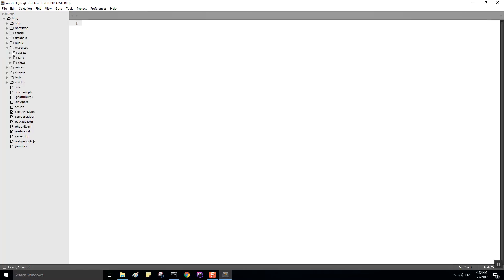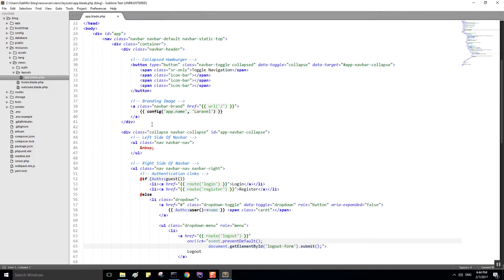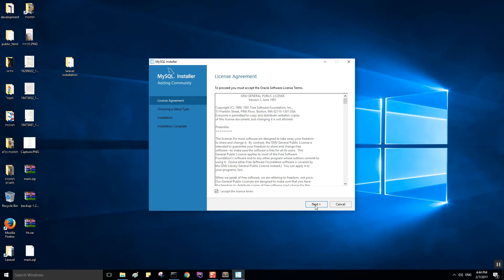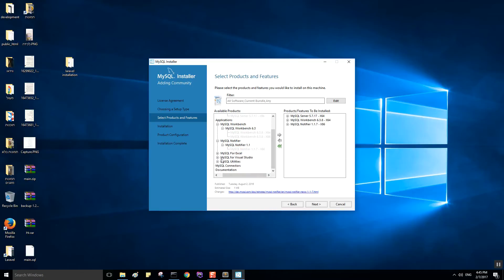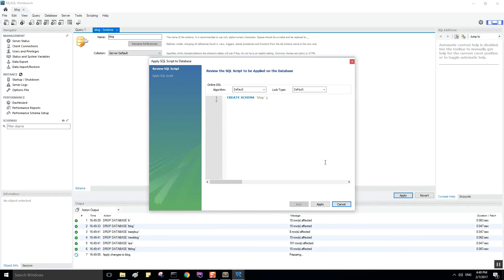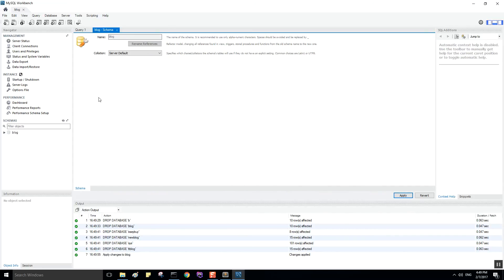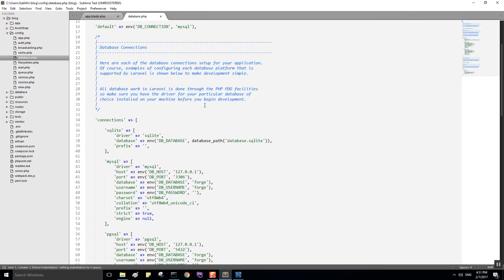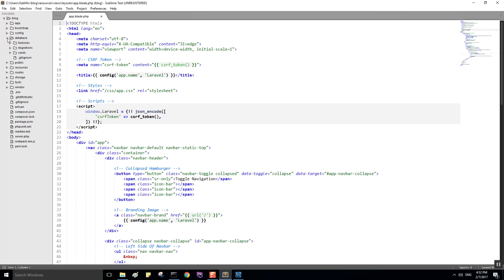Laravel 5.4 Tutorial PART 2 - Setup the Database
Learning laravel framework by making a fully working website/blog. we will be working with the latest version of laravel, that is now laravel 5.4.